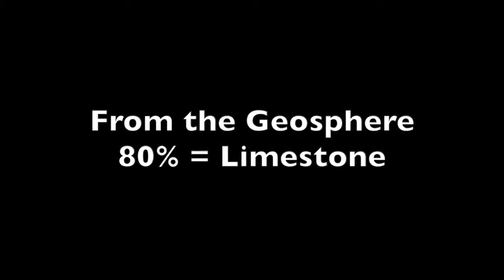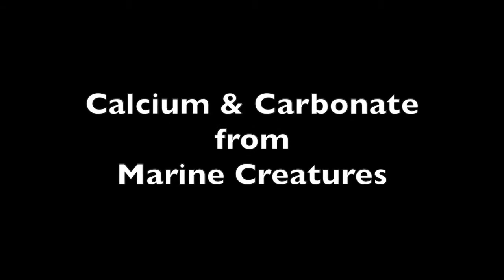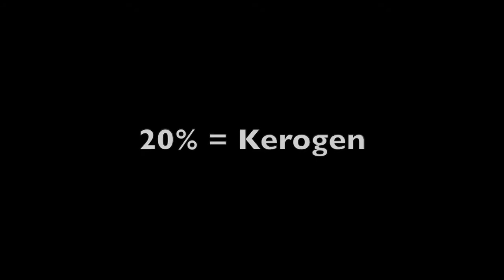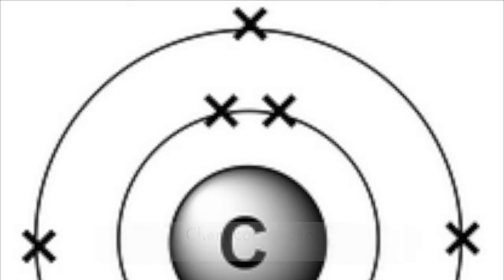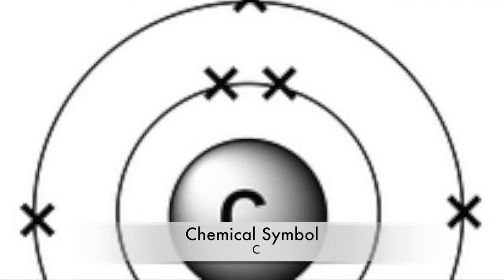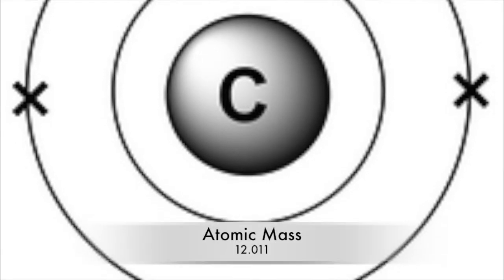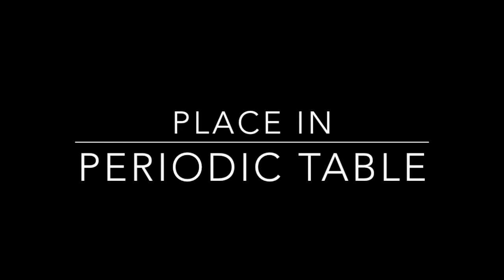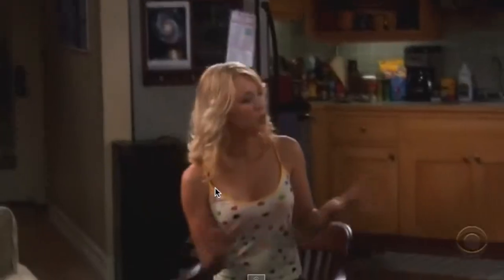Carbon Project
This video is about Carbon Project